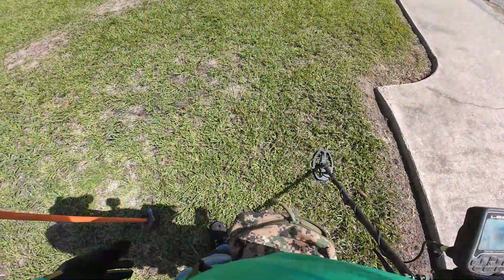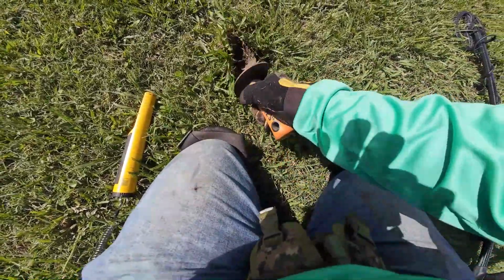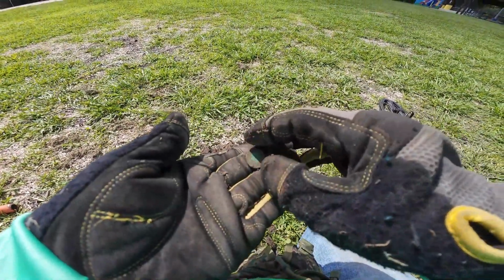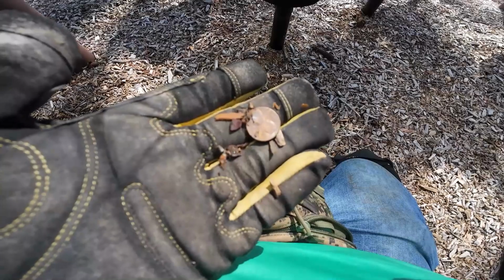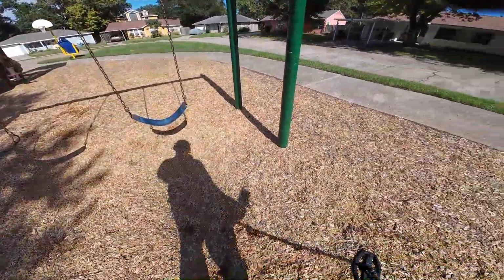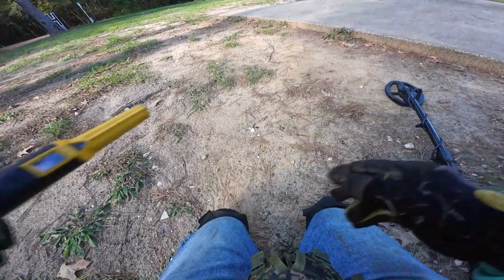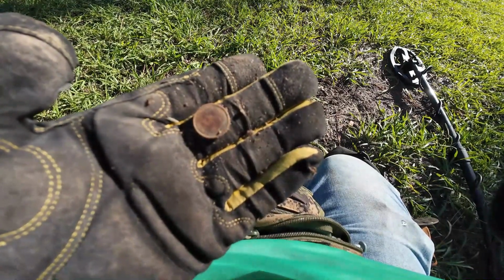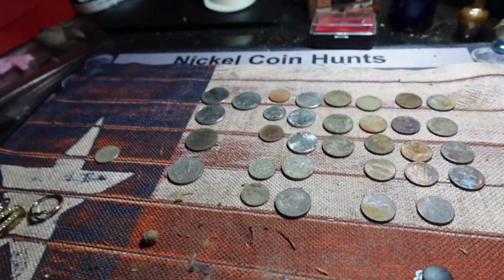First Hunt with the Nokta Nana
Took the Nokta Accupoint AKA Nokta Nana out for its first real world hunt. Check out how it performs in the real world.
Below I've linked some of the equipment used in this channel.
Nokta Legend/Simplex/
DJI Osmo Action 4 Camera
Tozo Gaming Earbuds
Fujifilms XP140 waterproof camera
Chest Mount
Gloves
Portable Car Jumpstarter